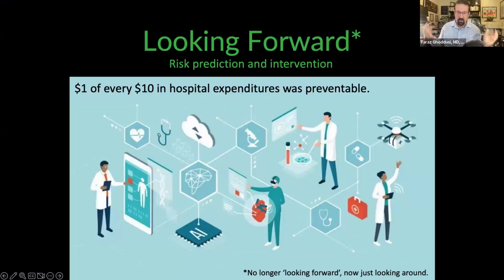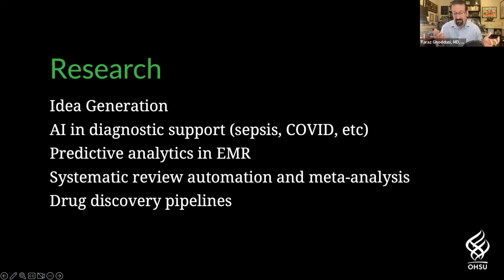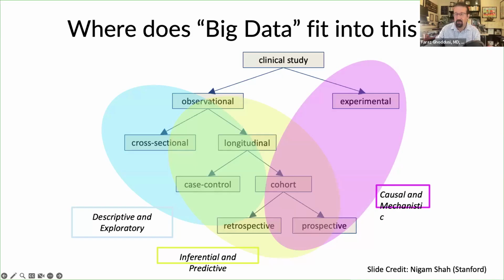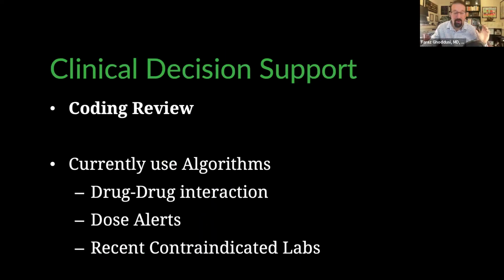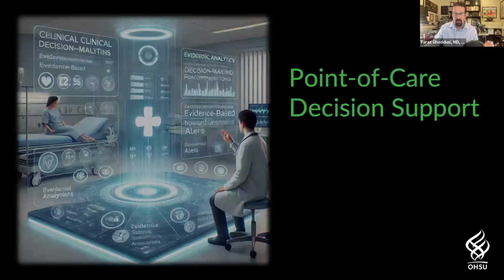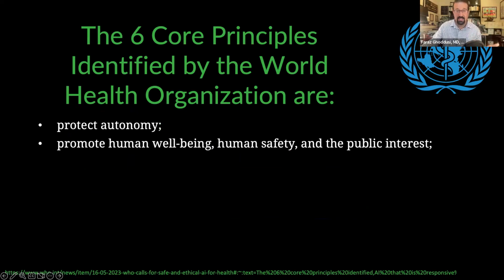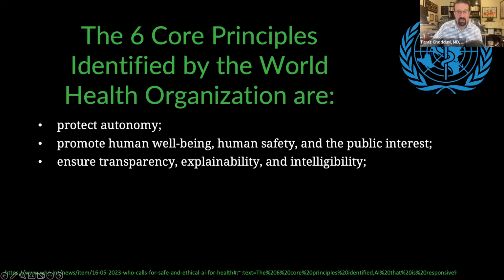AI Medical Assistants: Enhancing Patient Care & Workflow Efficiency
Administrative burdens in healthcare continue to grow, with physicians spending nearly 40% of their time on documentation rather than patient care. Artificial intelligence (AI) medical assistants are emerging as powerful tools to streamline these tasks, enhancing efficiency while reducing burnout.

This webinar will explore how AI can support family physicians by summarizing medical records, auto-filling forms, and generating clinical notes. Our expert speaker, Faraz Ghoddusi, MD, FAAFP, will also discuss the key considerations for accuracy, security, and ethics, along with real-world examples of AI implementation in healthcare settings.

By the end of this session, attendees will have a practical understanding of how AI medical assistants can improve workflows, mitigate administrative overload, and support better patient outcomes.